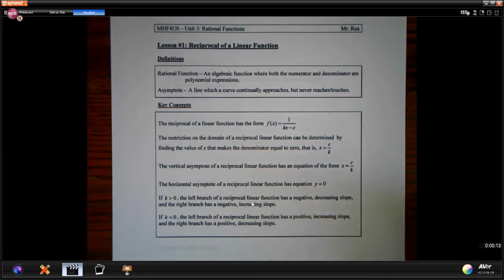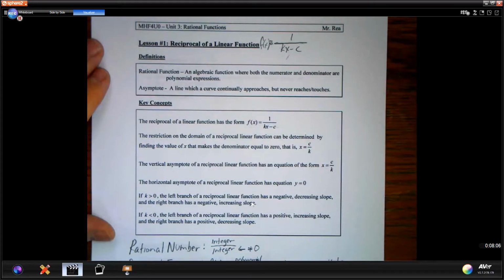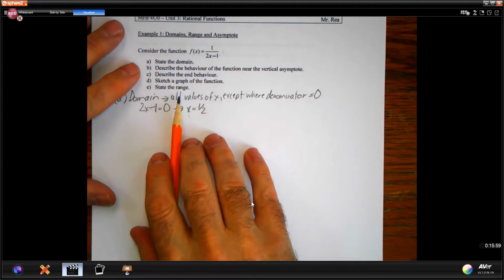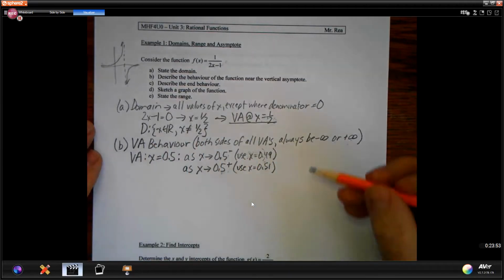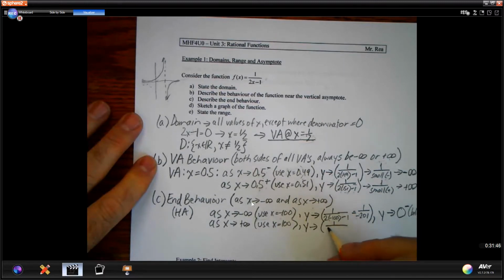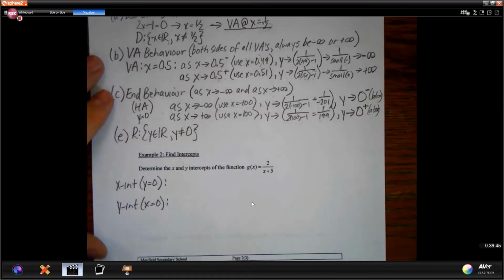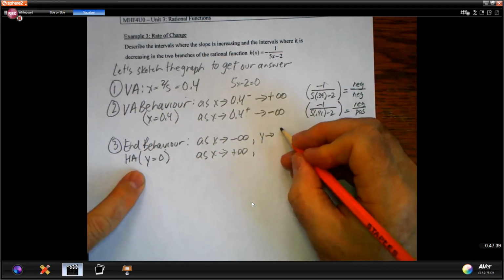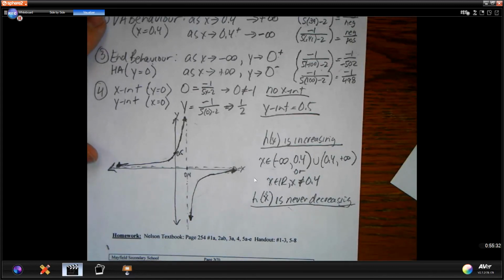Advanced Functions - Reciprocal of a Linear Function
First lesson on rational functions, looking at reciprocal linear functions. We learn how to determine vertical and horizontal asymptotes, behaviour at the asymptotes, x and y intercepts, and sketch the graph of the rational function, using this information.